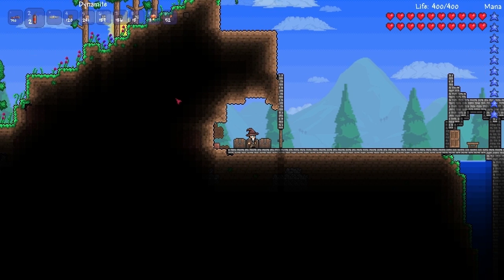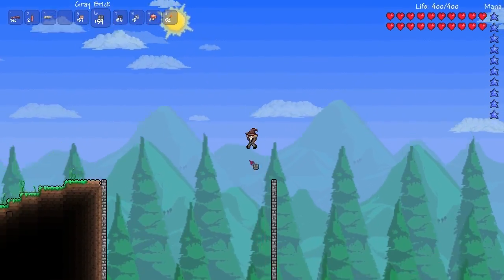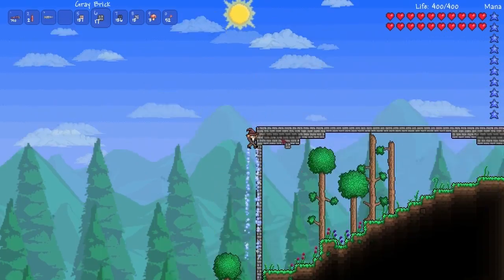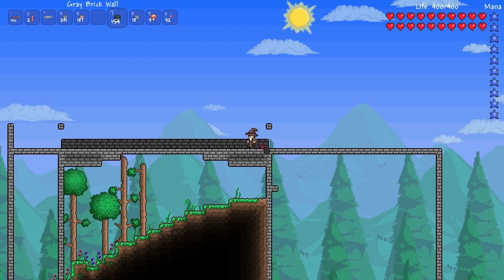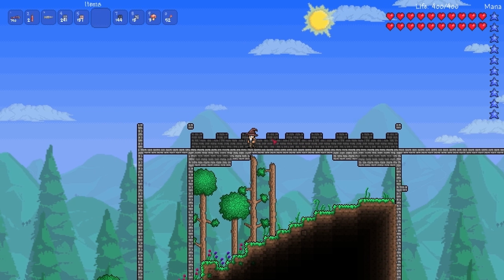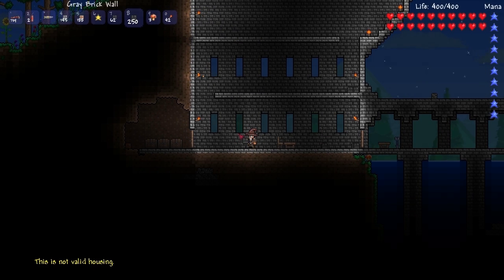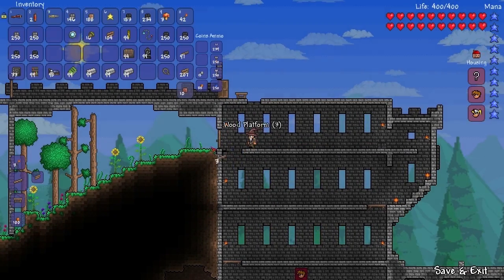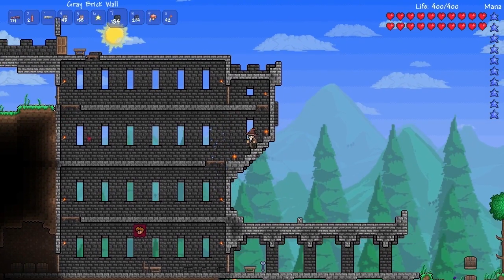Terraria - Let's Build a Castle - Part 1 - The Foundations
Re-Logic announced the new Terraria update at the end of July. So we're making preparations for that by creating a new world where we will play in when the update is released!